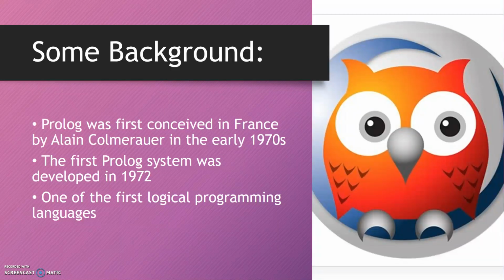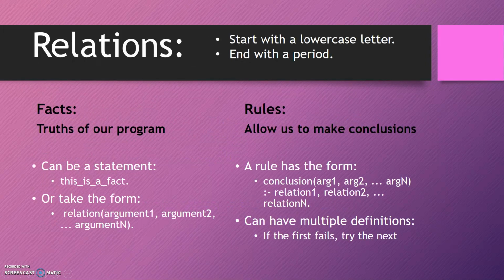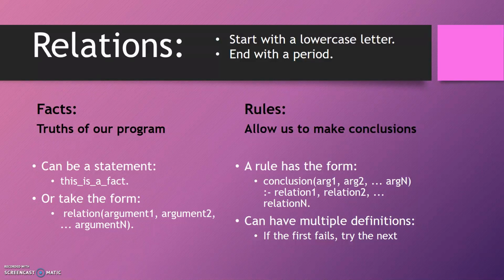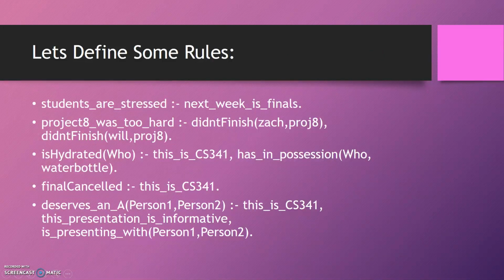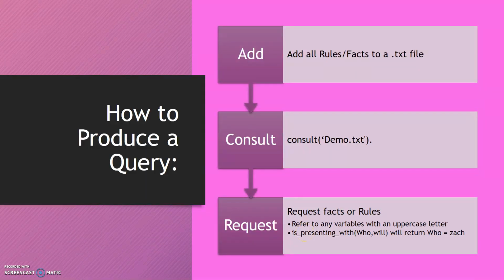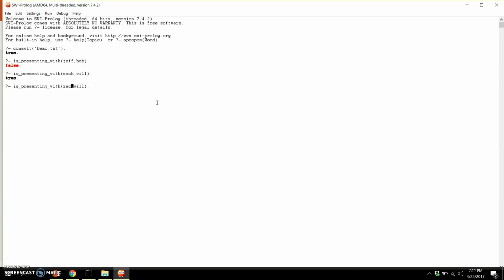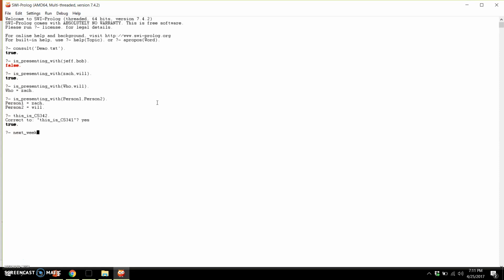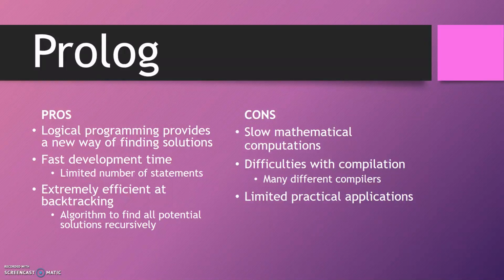CS341 Prolog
CS341 Presentation about Prolog
Zachary Flebbe & William Camacho